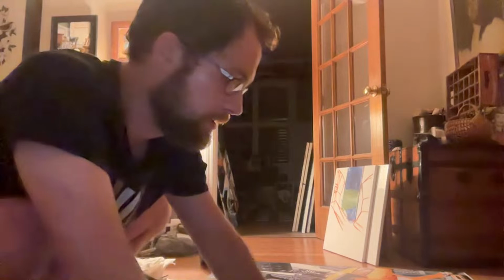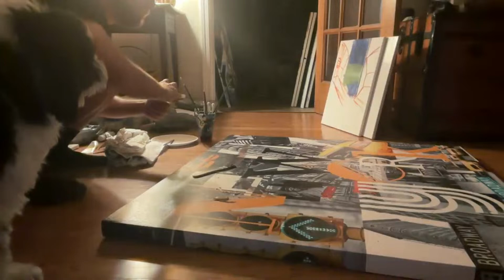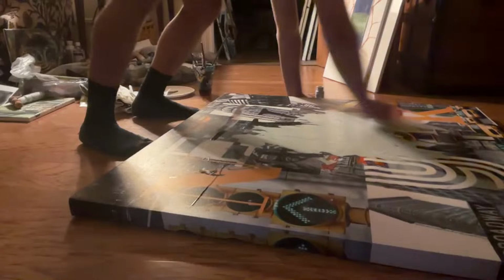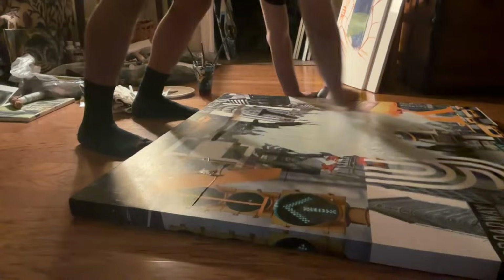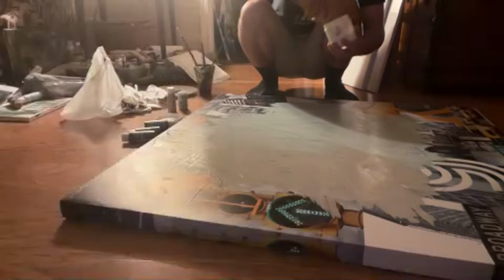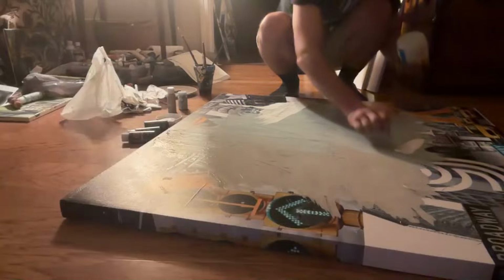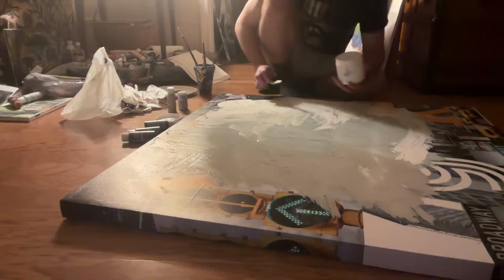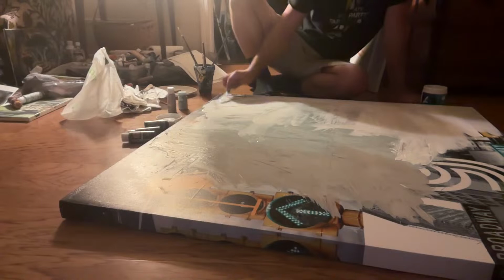Late Night Painting Session